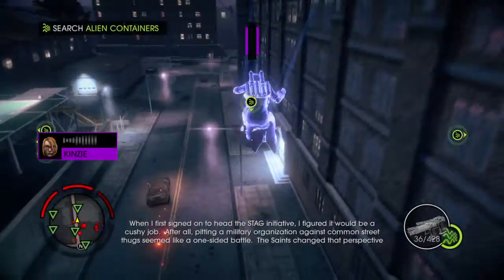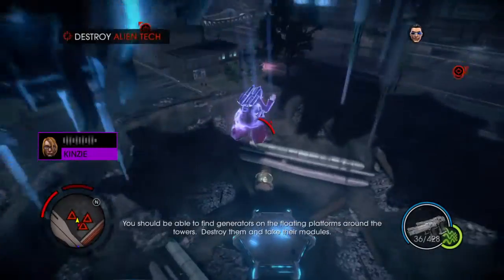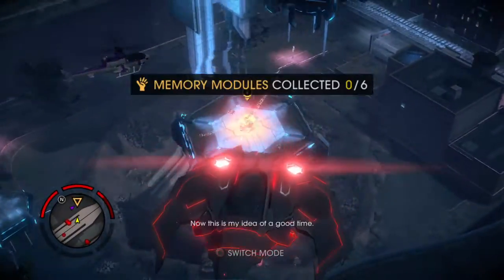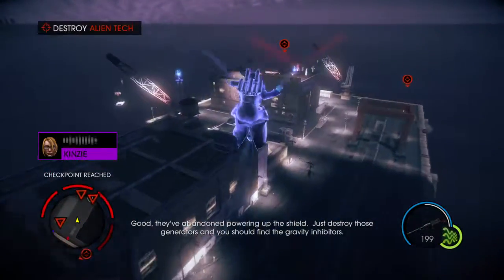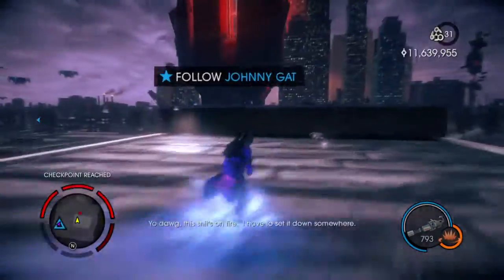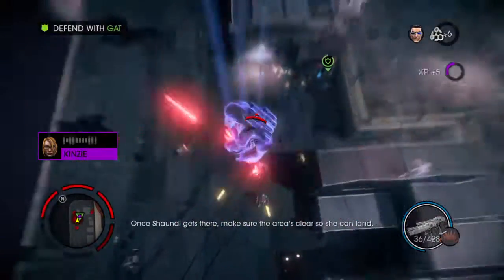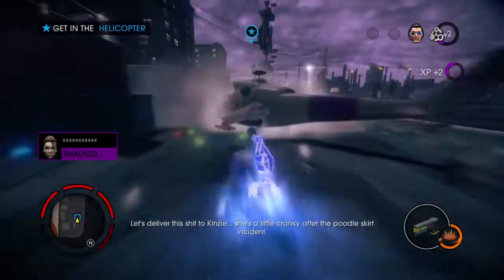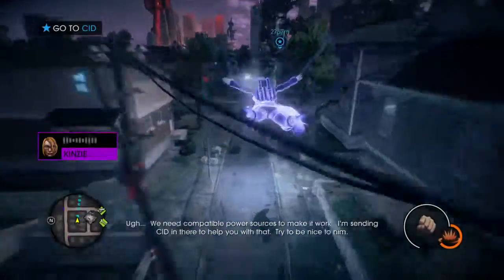Saints Row 4 . Collect Parts For Key Mission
Saints Row Re-Elected